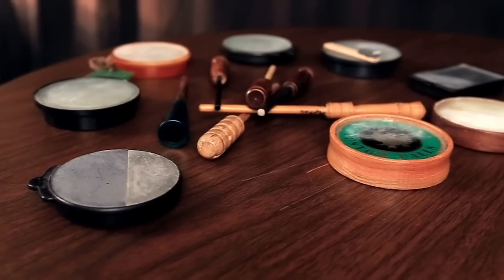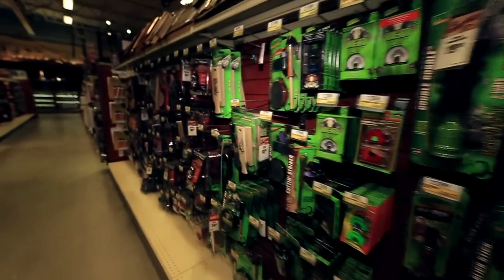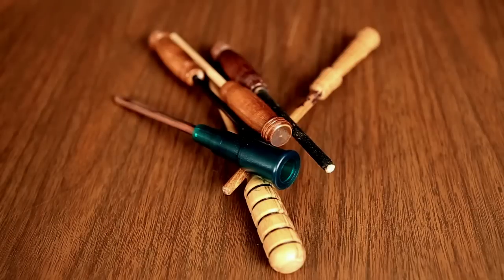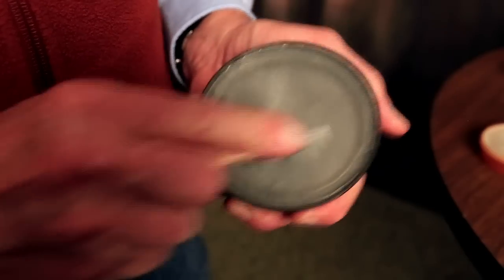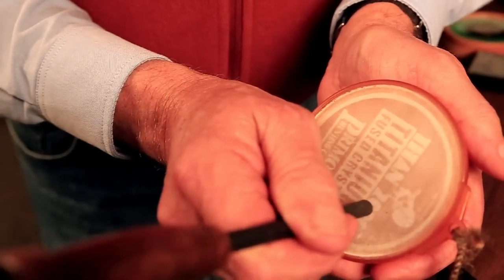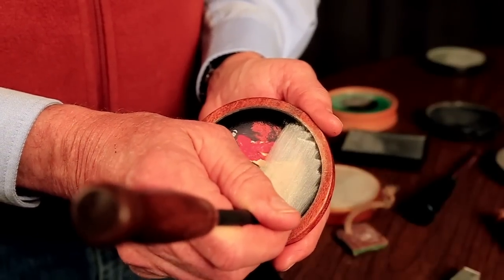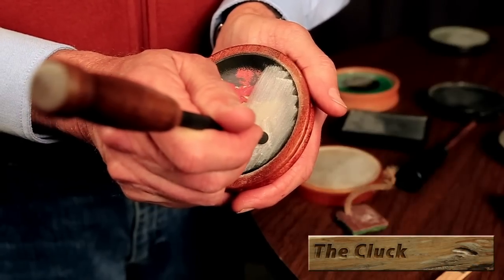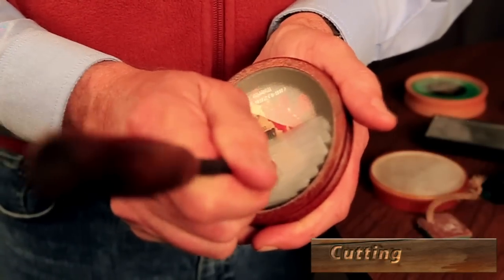Turkey Call Basics - Pot Calls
Outdoor Alabama's Ron Jolly shows you how a pot call can become an important part of your turkey hunting arsenal.